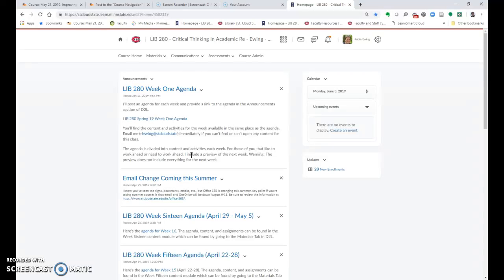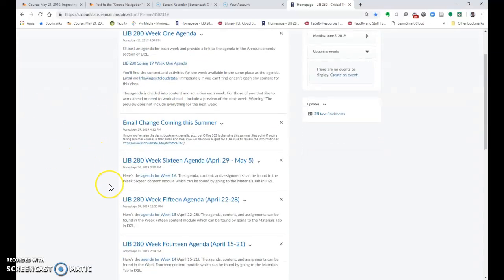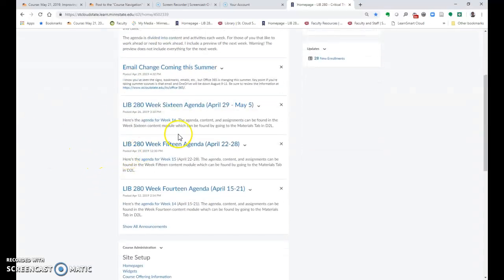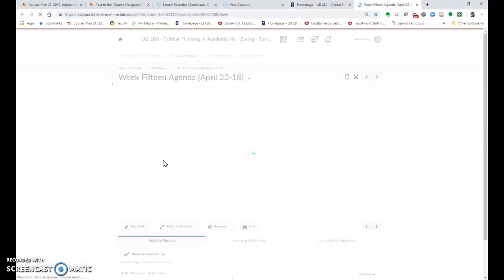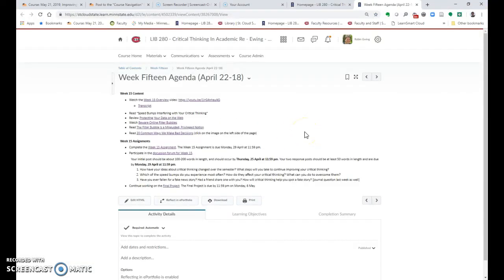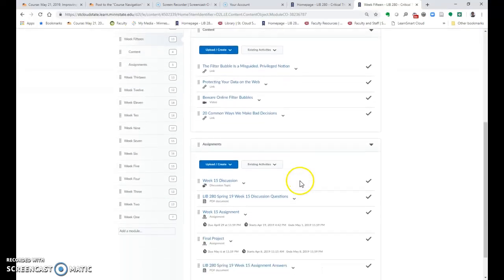LIB 280 Navigation